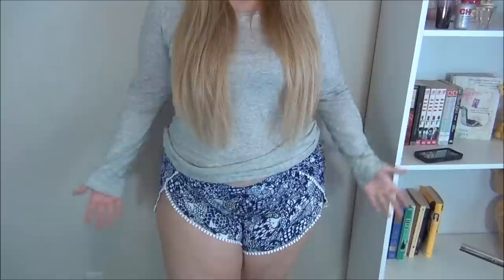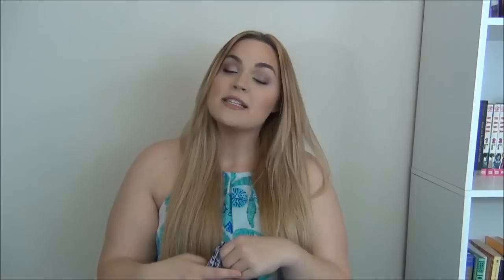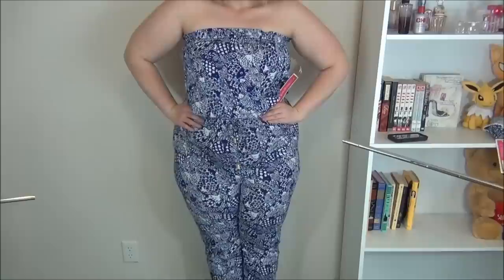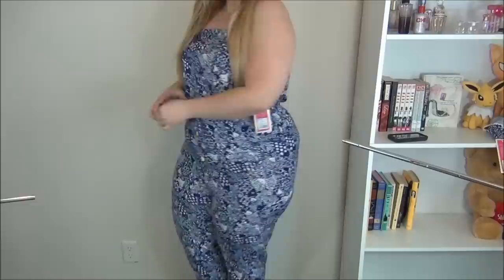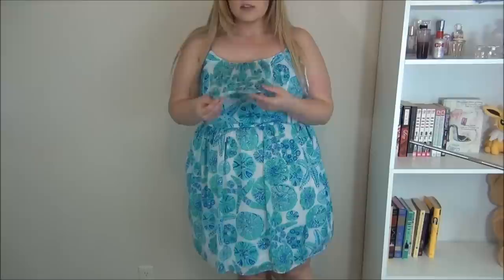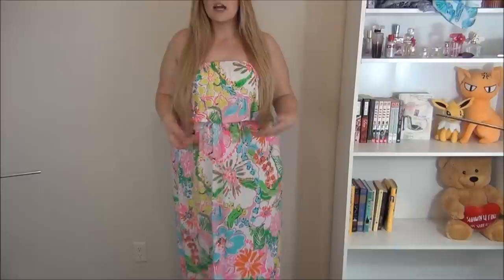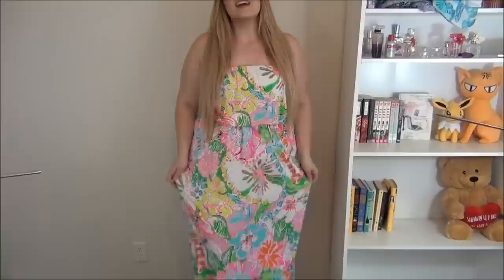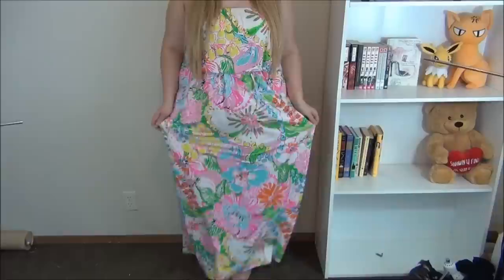Lilly Pulitzer for Target Haul + Try-On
Watch my Follow Me Around vlog and follow me into the dressing rooms when I bought this collection

So today I'm bringing you a haul + try-on featuring the new Lilly for Target collection! I've always been a huge fan of Lilly Pulitzer but have never coughed up those crazy $$$s for one of her cute shift dresses. When this collection hit Target I knew I had to have it all! Let me know what you thought of this collection in the comments.

Products mentioned:
Halter Top - Sea Urchin for You
Challis Pompom Shorts - Upstream
Strapless Jumpsuit - Upstream
Satin Flounce Dress - Sea Urchin for You
Strapless Maxi Dress - Nosie Posey
L'oreal Color Riche in 601 Nude Ballet

Top: Lilly Pulitzer for Target